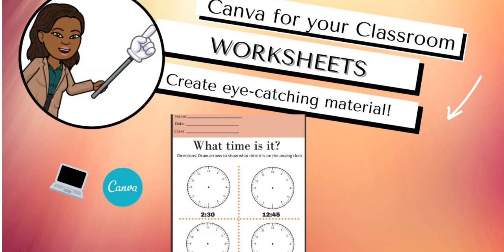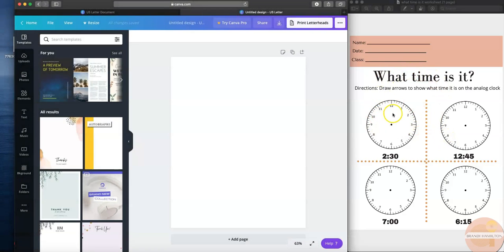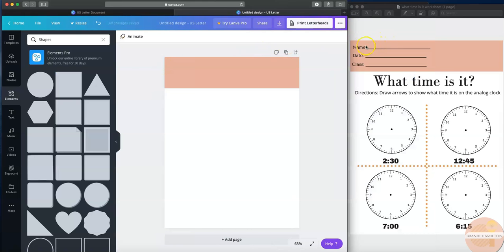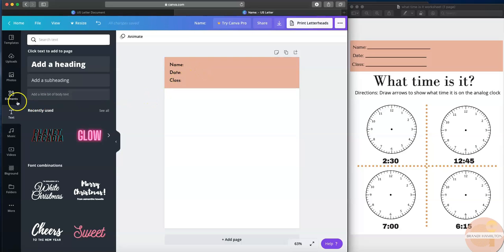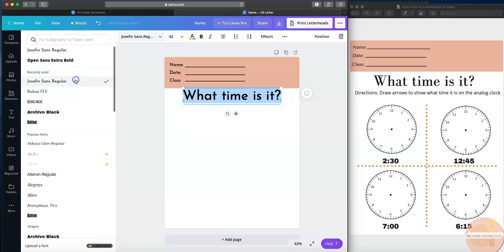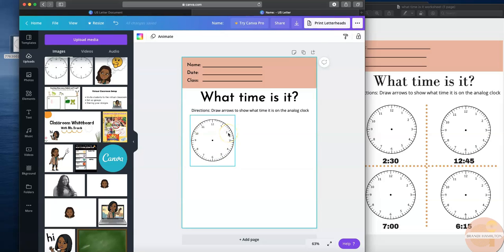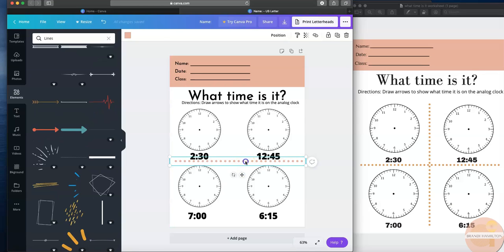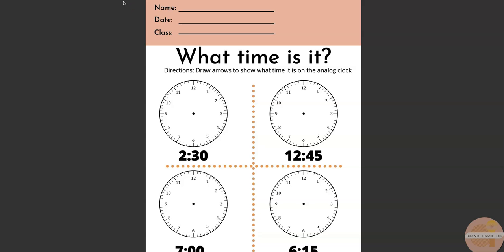Canva for your Classroom: Create a Worksheet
This video a step by step guide on how to create your very own worksheet for your class.